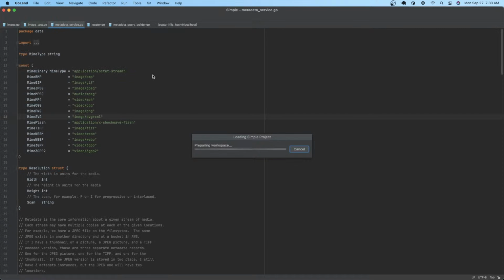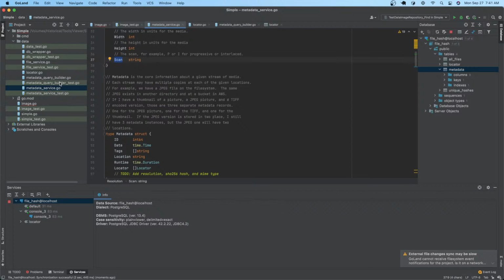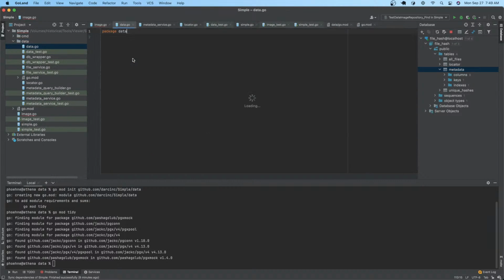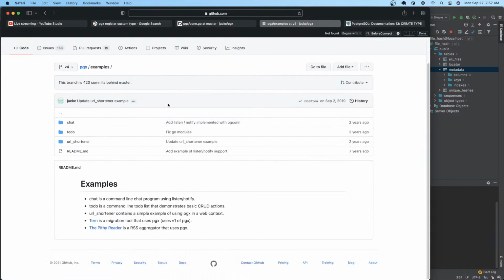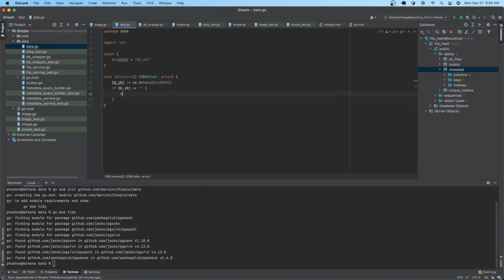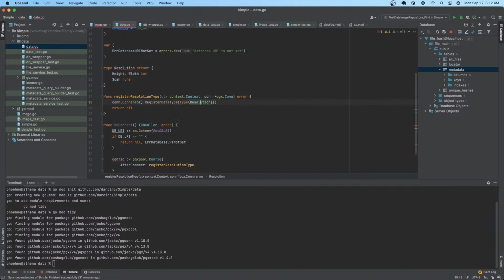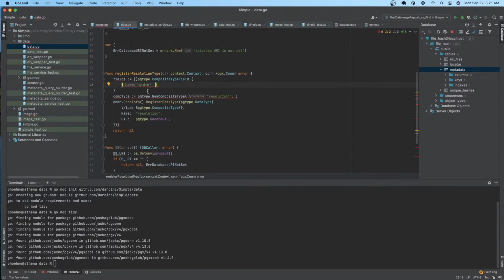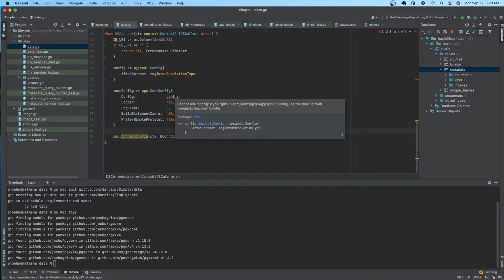DarkInk Live Stream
I try adding a custom type to the PGX connection so I can automatically marshal and un-marshal the type.